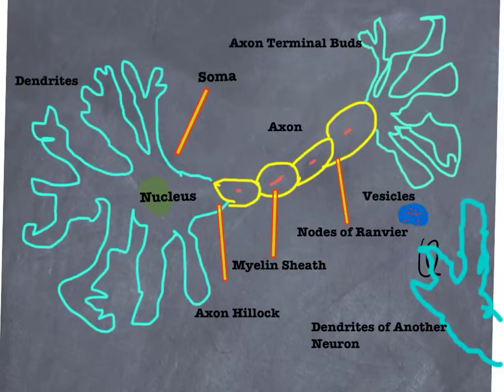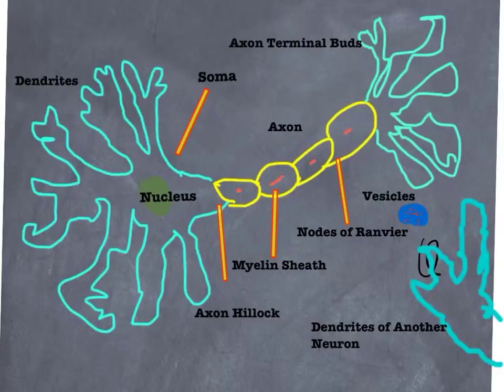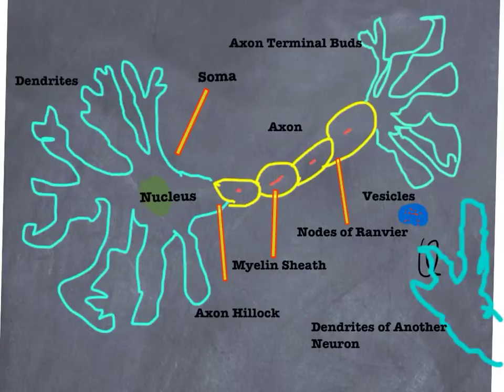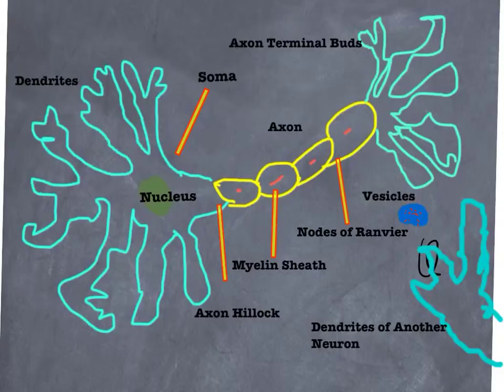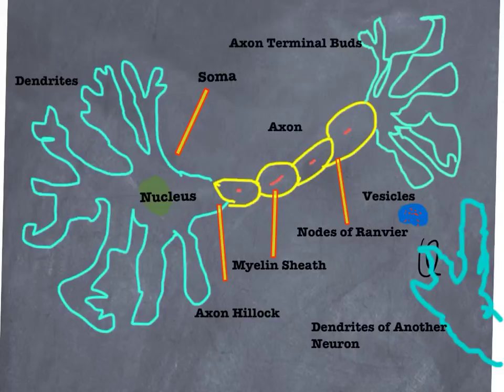The Neuron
Explanation of the neuron